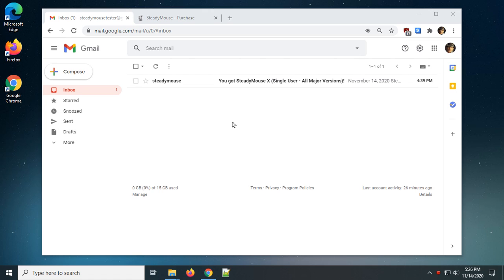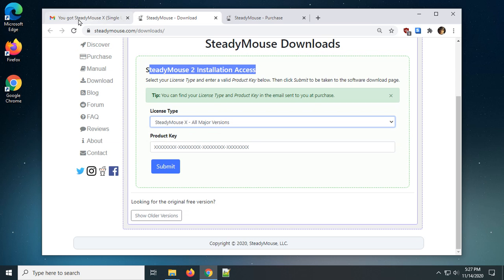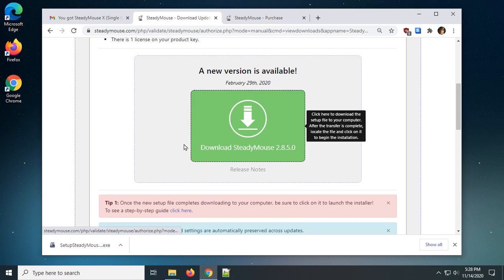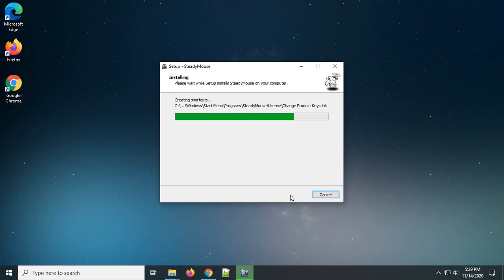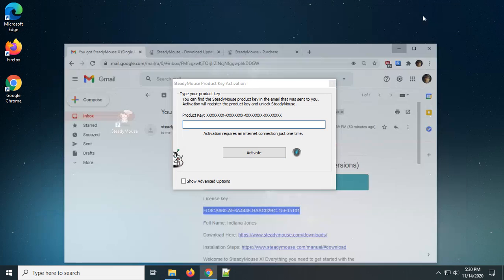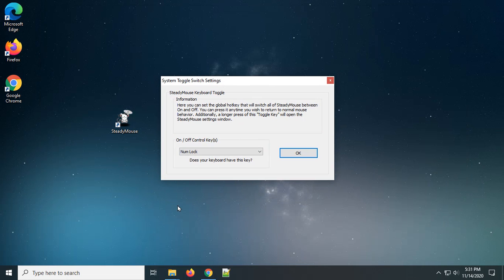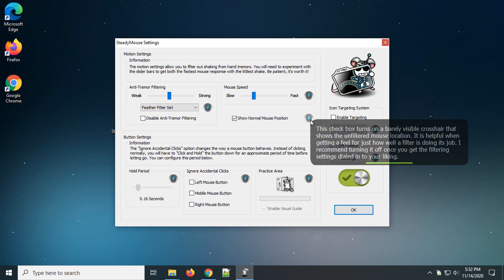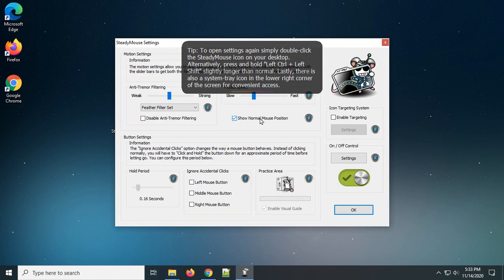SteadyMouse 2 - Installation step by step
This video walks through the steps to get up and running with SteadyMouse 2. It starts out with the purchase receipt email and ends with the software fully activated and ready to go.